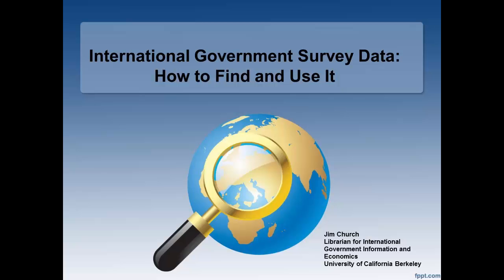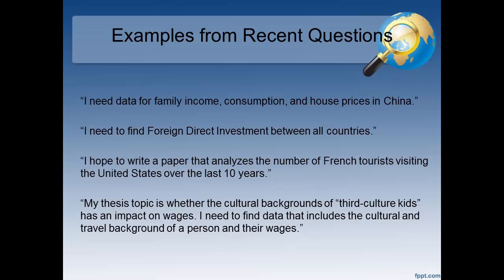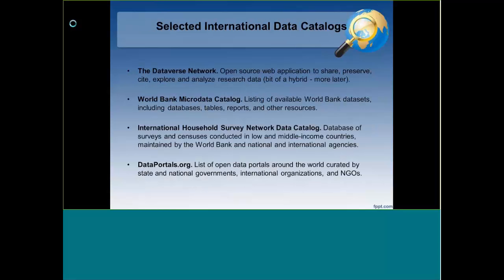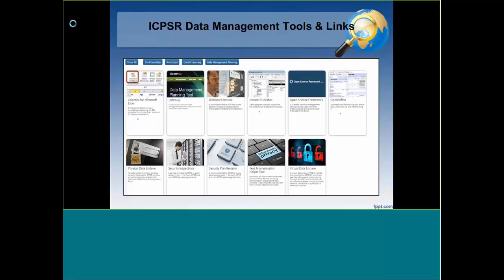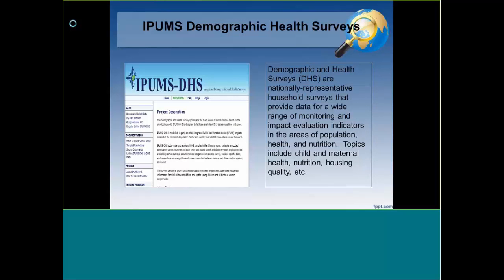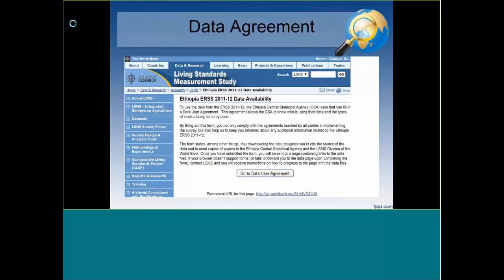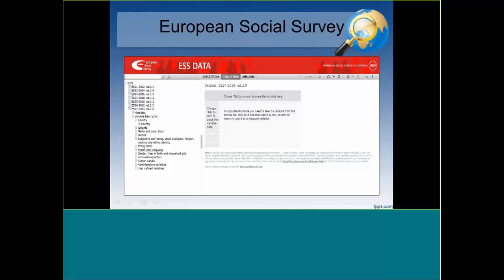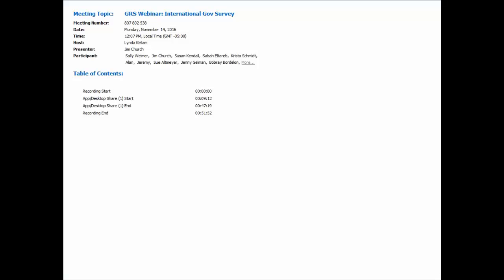International Government Survey Data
What is the difference between international government statistics, aggregate data, and microdata? What is "unit-level" data? How does one discover, evaluate, and utilize microdata produced by international organizations, foreign governments, and nongovernmental organizations? This webinar will introduce the user to tips and tricks for finding, evaluating and using international microdata, and explaining how these sources differ from the statistics and aggregate data many users are more accustomed to working with. Major discovery services will be explored, as well as the essential skills needed to interpret data documentation, study descriptions, and the formats in which these data are provided.

Jim Church is the librarian for economics, international & foreign government information, global poverty, and political economy at the University of California Berkeley. He serves as the Chair of the IFLA Government Information and Official Publications Section and is also active in the ALA Government Documents Round Table where he writes the international documents column for the journal DttP. His primary areas of interest are in economic development and international and nongovernmental organizations.